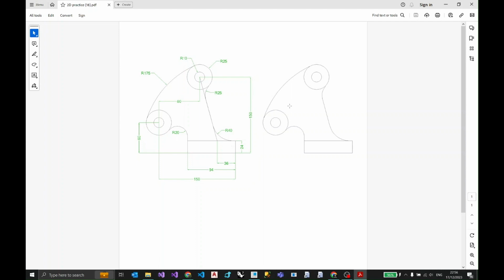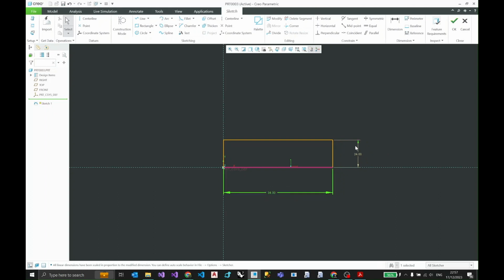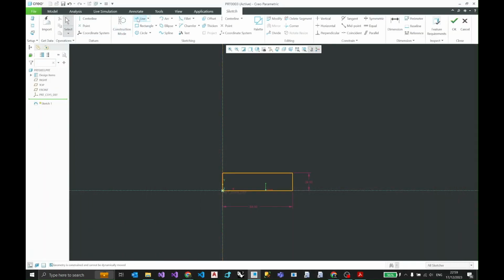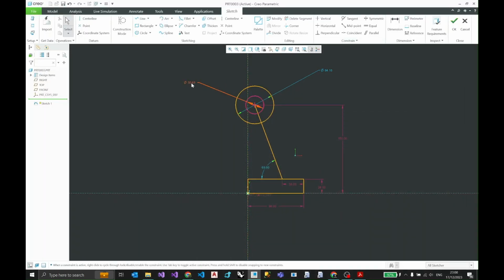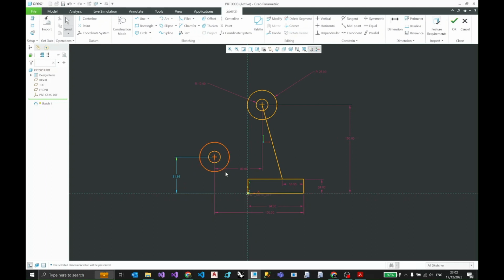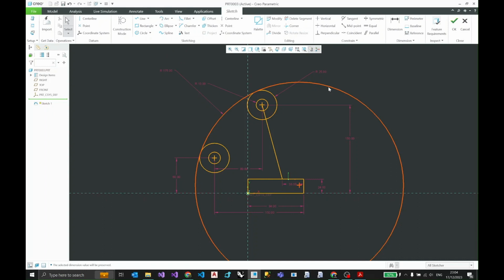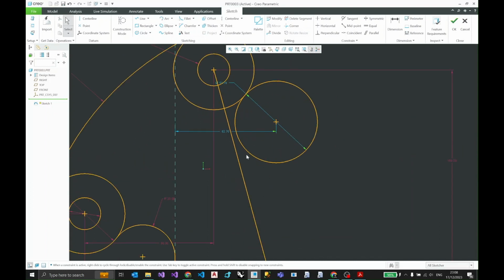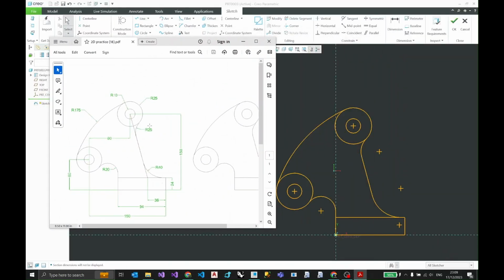TUTORIAL: How to Create a 2D Sketch in Creo Parametric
Video 10/50 in Creo Parametric 2D series.

Welcome to Chuzgapa Engineering, where creativity meets precision! In this comprehensive tutorial, we'll walk you through the fundamentals of 2D CAD sketching, empowering you to bring your design ideas to life with accuracy and finesse.

- Datum display filters : Toggle datum display filters.

- Plane display : Show or hide datum planes.

🚀 Why Master 2D CAD Sketching?
Whether you're a budding designer, engineer, or DIY enthusiast, mastering 2D CAD sketching is a game-changer. Enhance your skills, boost your project efficiency, and create professional-grade sketches that set you apart in the competitive world of design.

- Beginners looking to dive into 2D CAD sketching
- Design students and professionals seeking to refine their skills
- DIYers and hobbyists interested in creating accurate plans

👍 Why Choose Chuzgapa Engineering?
At Chuzgapa Engineering, we believe in demystifying complex concepts and making learning enjoyable. Our step-by-step approach ensures that even beginners can follow along and achieve impressive results.

- X: @chuzgapa

Ready to embark on your 2D CAD sketching journey? Let's get started! Hit play, follow along, and unlock the world of precision design. 💻✏️